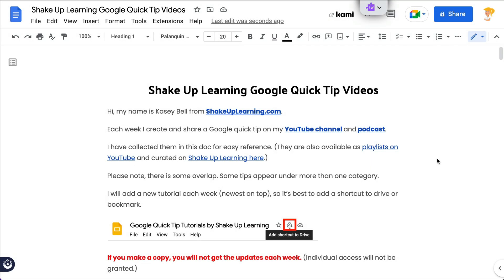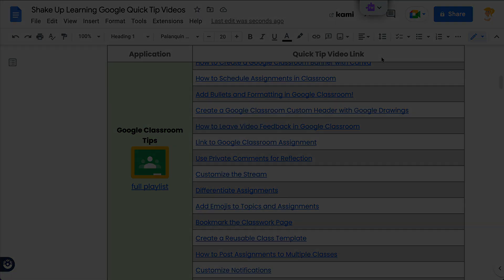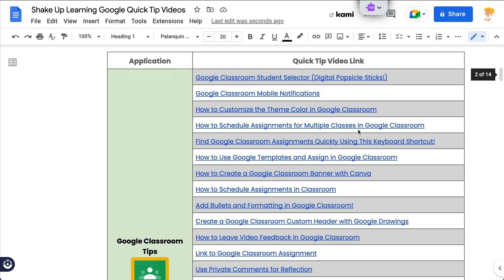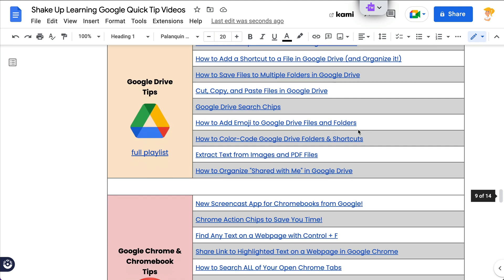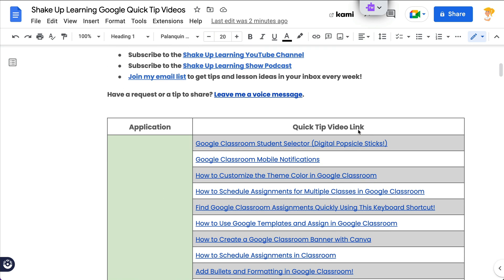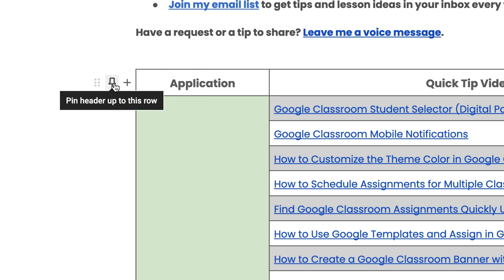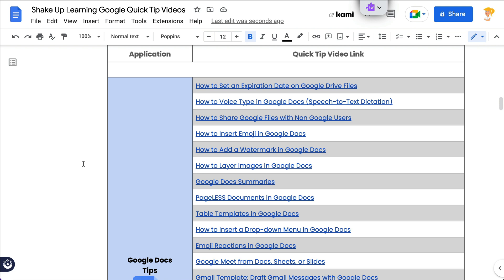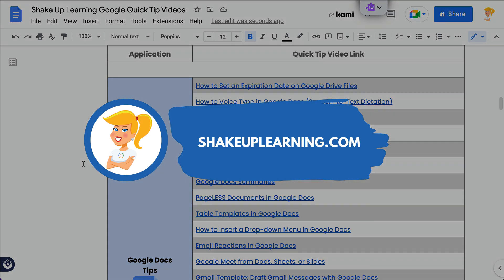Pin Header in Pageless Google Docs Tables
Hooray! A new feature in Pageless Google Docs!
You can now pin the header of a table in a pageless Google Doc. (I needed this!)